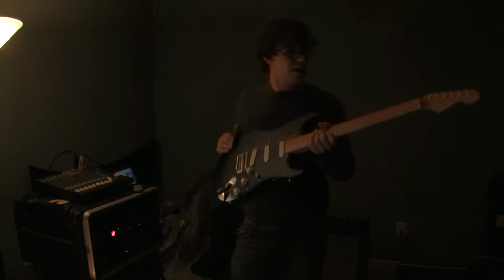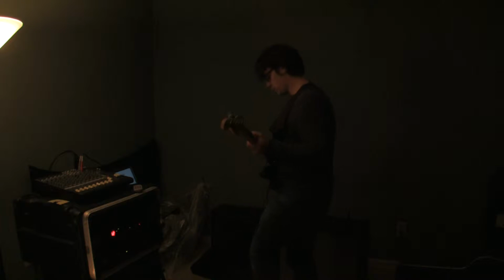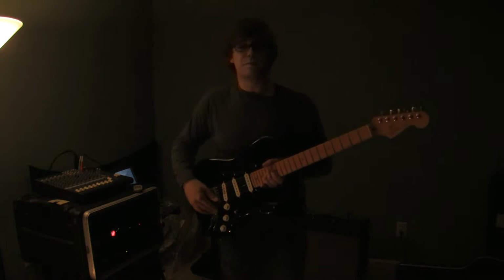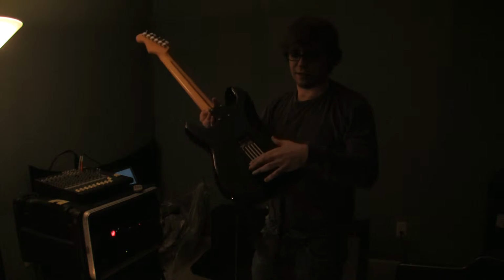Custom Built Fender Stratocaster All Genuine American Fender Parts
I am playing a custom built Fender Stratocaster. Sweet guitar with Fat 50's pickups.  Parts include:
2010 Fender American Special Alder Body
2009 Fender American Deluxe "V" Neck
Fender Custom Shop Fat 50's pickups
Fender Black Stratocaster 11 hole 1-ply pickguard
3 Fender CTS Tone Pots
Fender 5-way switch
Fender Custom Shop Deluxe Output Jack and Cover
Fender Custom Shop Eric Clapton Tremolo
Fender Schaller Locking Tuner Heads with "F" logo
Vintage .22 gauge cloth wire
Sprague Orange Drops
Black Neck Plate